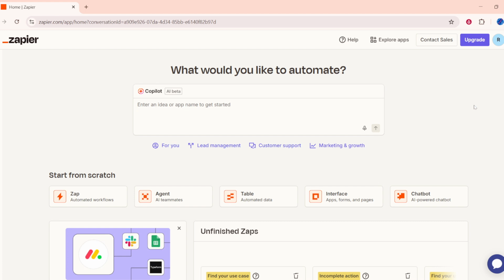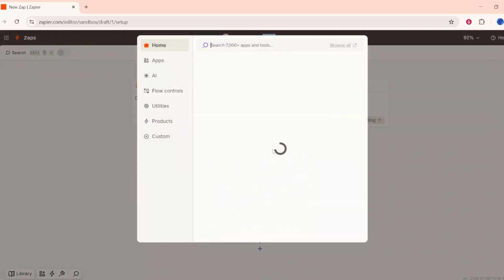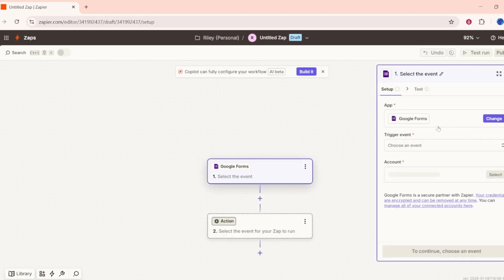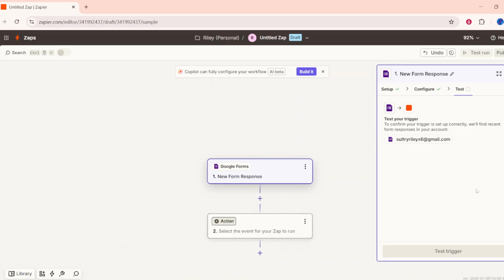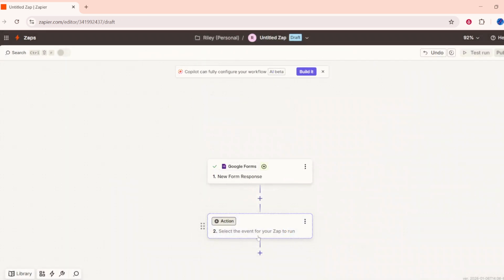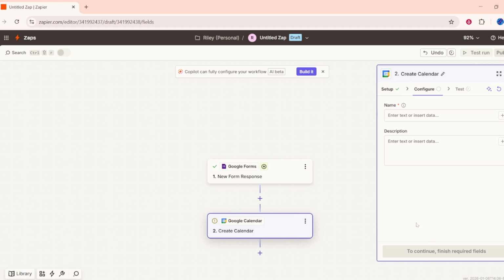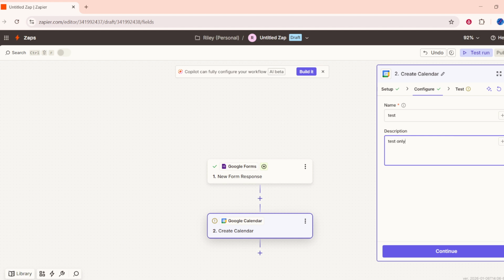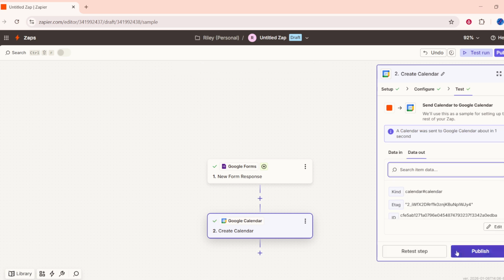How To Connect Google Forms To Google Calendar With Zapier Quick & Easy (Full Guide 2026)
In this video, we discuss how to use a zapier integration to create a seamless link between google forms and google calendar. We show you how schedule automation and calendar sync can transform your google workspace into an automated scheduling powerhouse.

00:00 Intro
00:13 Start by Creating a Zap
00:24 Set Up the Google Forms Trigger
01:09 Add the Google Calendar Action
01:35 Map Form Fields to Event Fields
02:22 Test and Publish the Zap